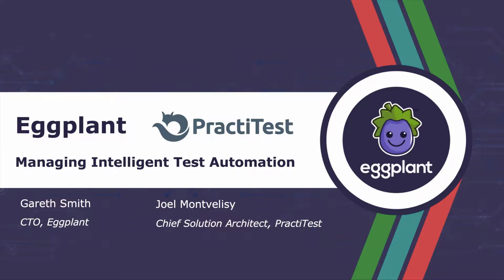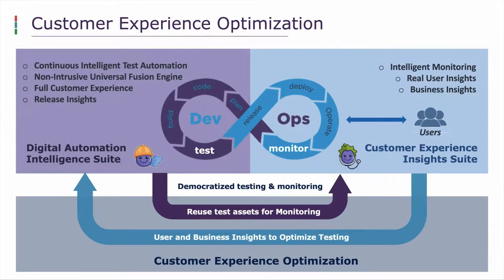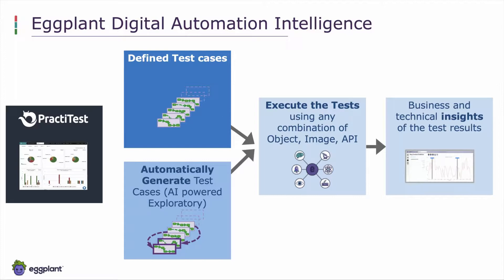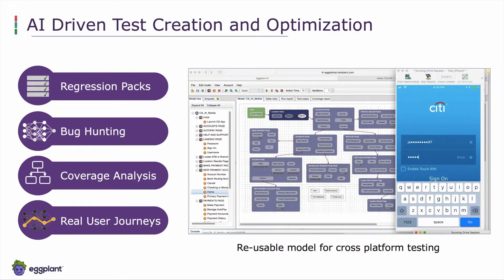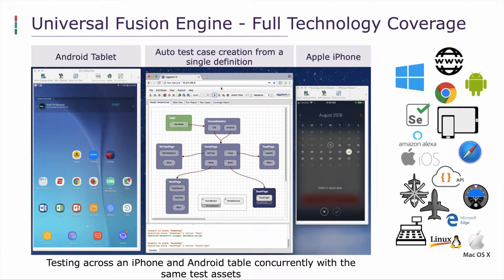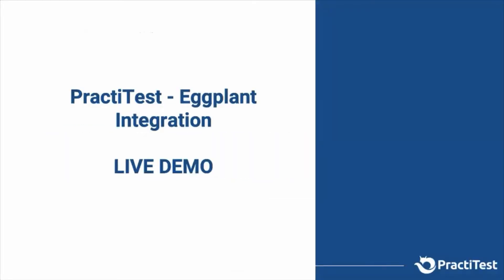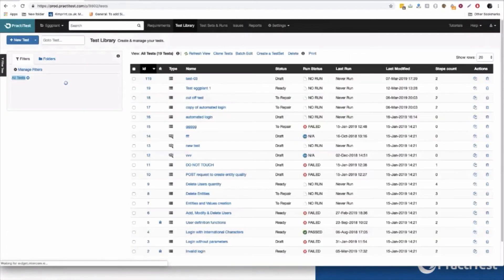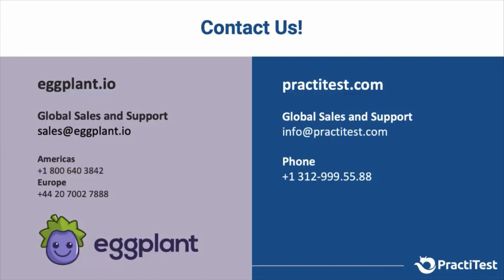Eggplant and PractiTest: Managing Intelligent Test Automation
Eggplant and PractiTest are joining forces to give testers and test managers better control of their projects, and the capacity to provide complete visibility to their stakeholders.

Join this webinar find out how you could benefit from this integration.

Eggplant’s Digital Automation Intelligence is an AI-driven test automation solution that can test the full customer experience, actively hunting bugs, predicting the quality of releases, and using intelligent image recognition to test through the eyes of the user.

PractiTest provides a Test Management system for your QA and Testing process. This allows you to control your testing tasks while getting complete visibility of your results, and most importantly, release your products in a professional way.

Now that these systems will work together seamlessly, you can have greater control over all your testing, providing everyone in the project with the information they need, in the format they expect it, and at the time they require it.

This webinar will give you an overview of both solutions and include a practical demonstration that will show you what you can expect to gain by integrating them.